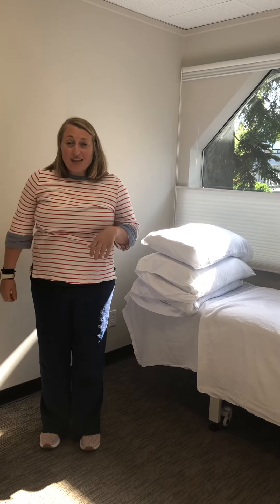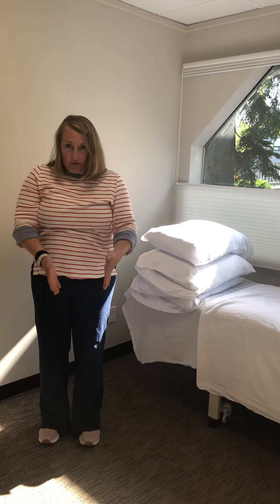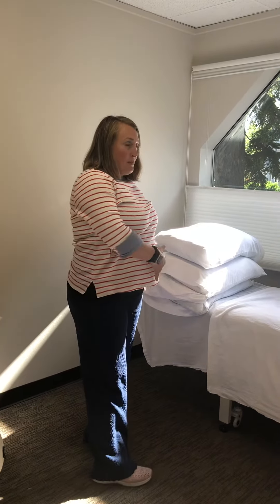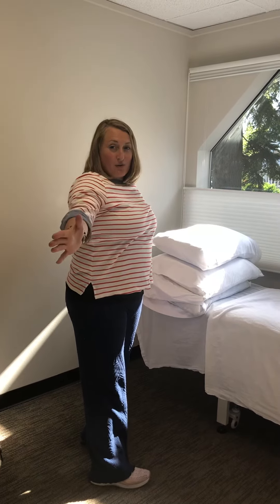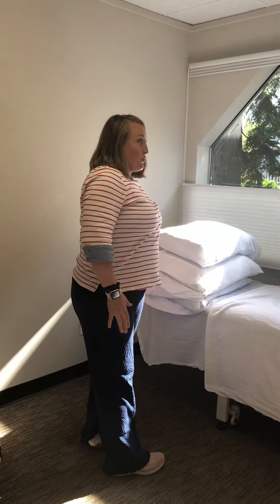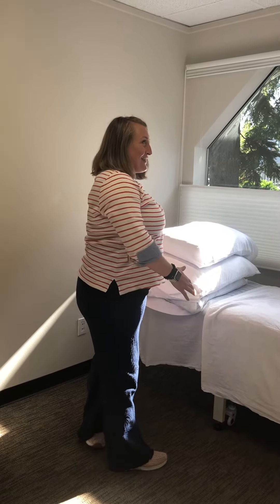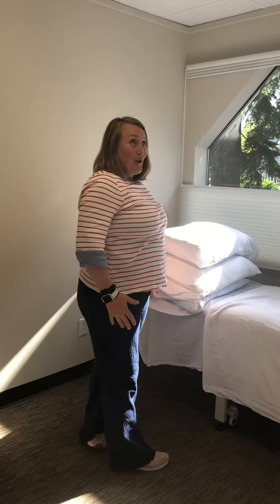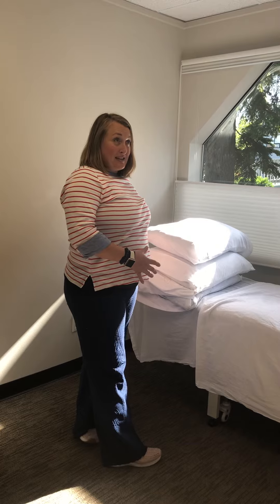Internal Rotation Hip Capsule Stretch